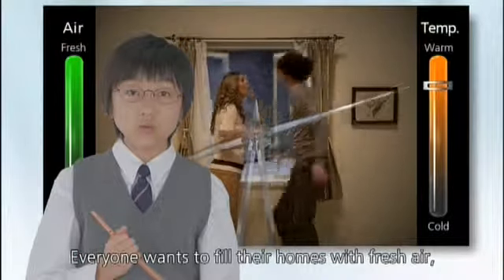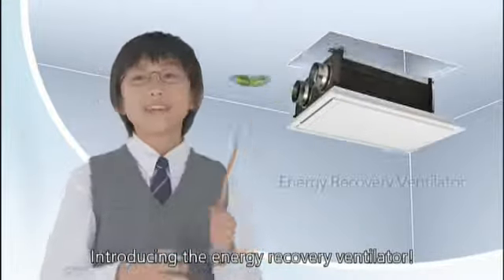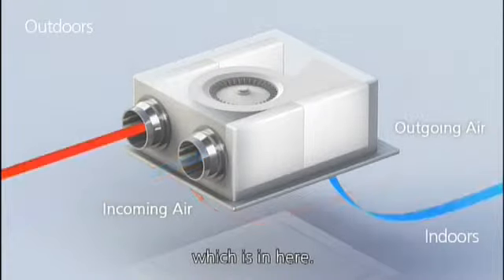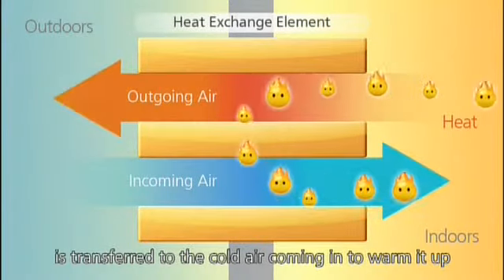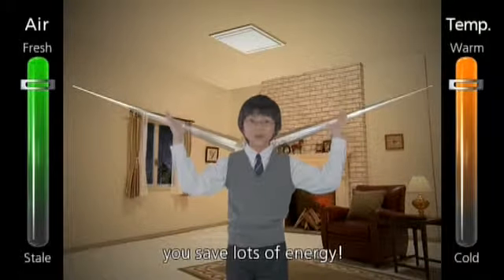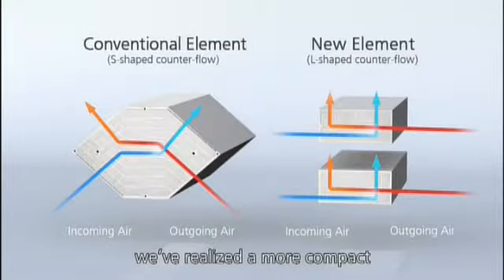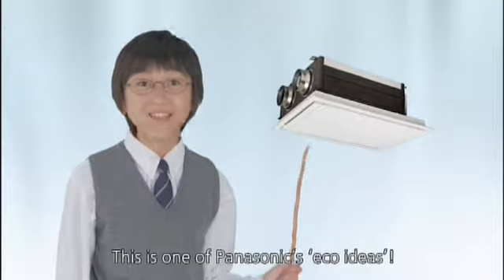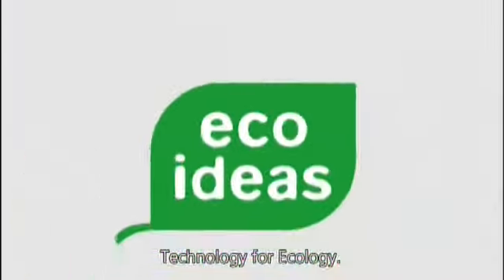Eco Ideas - Technology for Heat Exchange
Eco Ideas kali ini, heat exchange. Membahas bagaimana teknologi Panasonic berperan dalam menghemat energi.